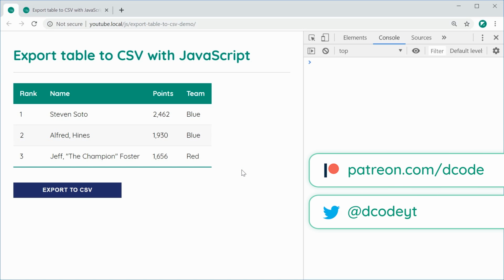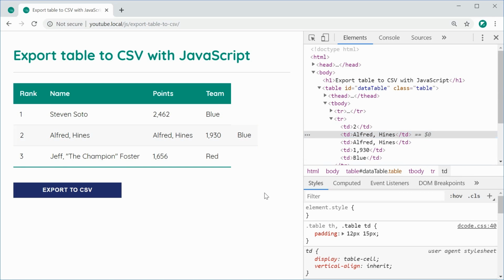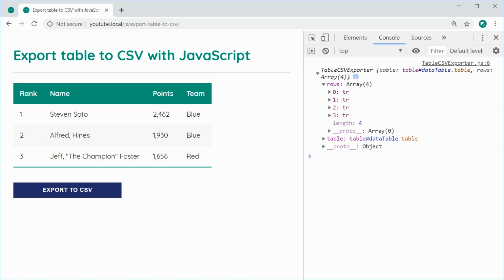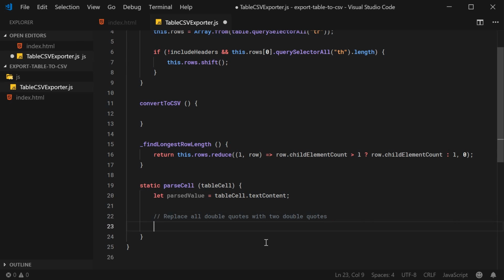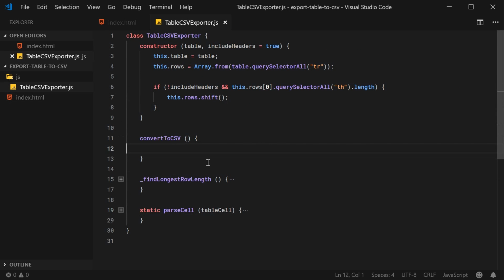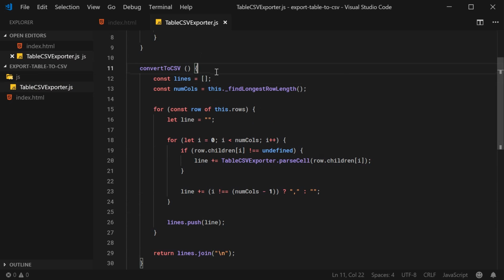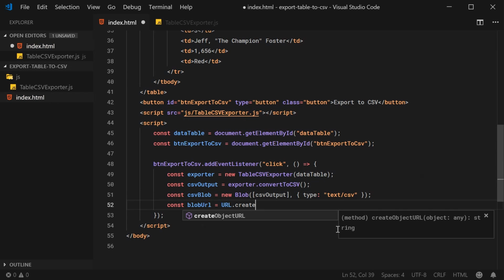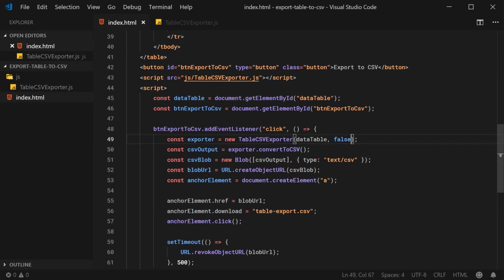How to export an HTML table to a CSV file in JavaScript - Project Video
In this video I'll be showing how to export an HTML table to a CSV file that downloads automatically using vanilla JavaScript - no libraries are required!

This is relatively simple to do and in this example we'll be using a class with a constructor, public method, private method and static method. This code produces a fully valid CSV file and has the option to include or exclude headers in the output.